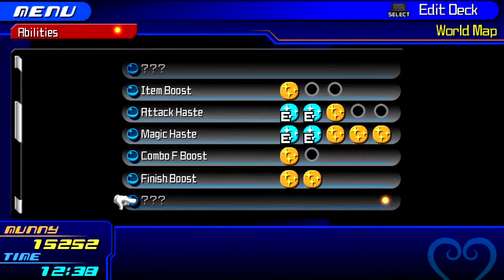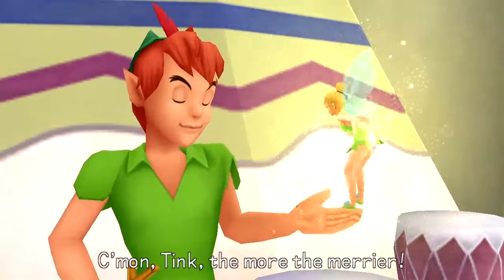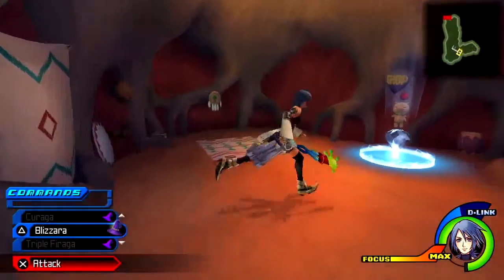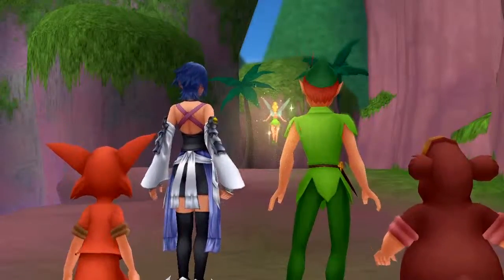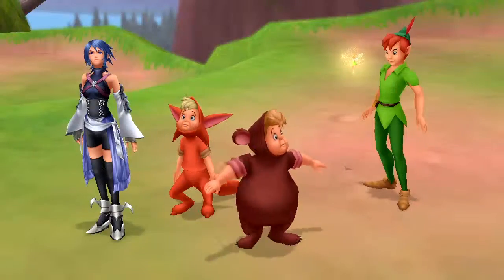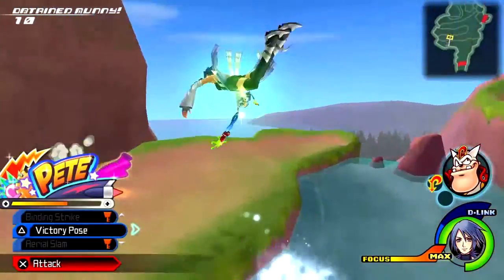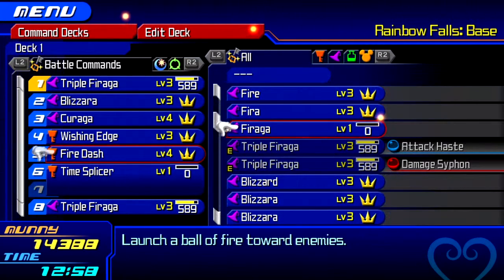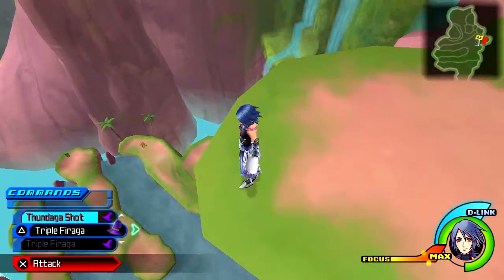Let's Play Kingdom Hearts: Birth By Sleep [Aqua] [Part 14] - Command Board Stuffz & Neverland